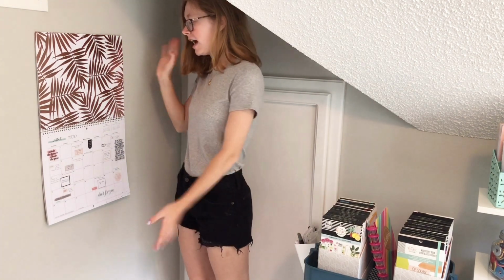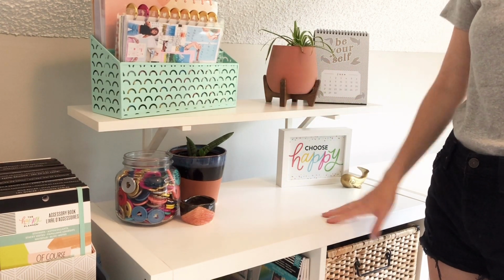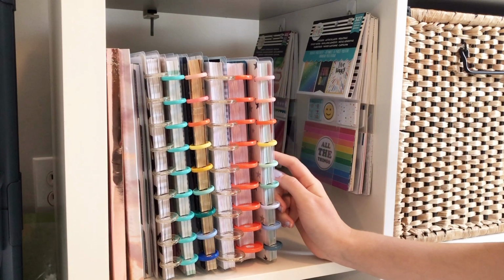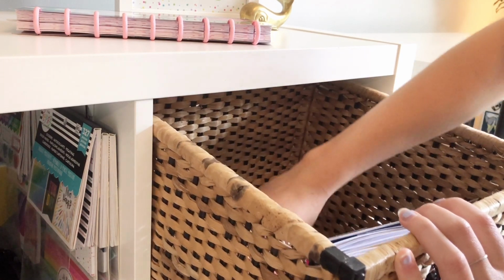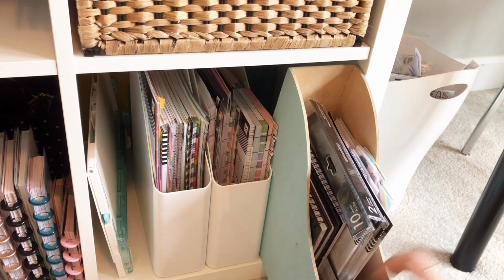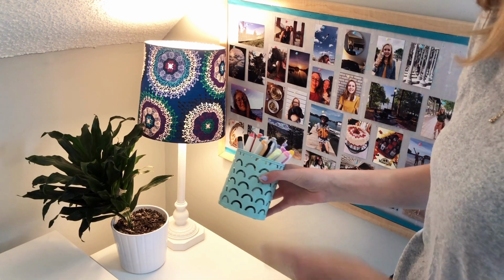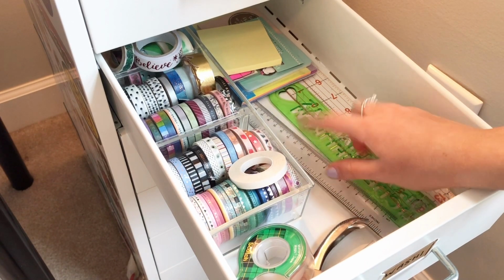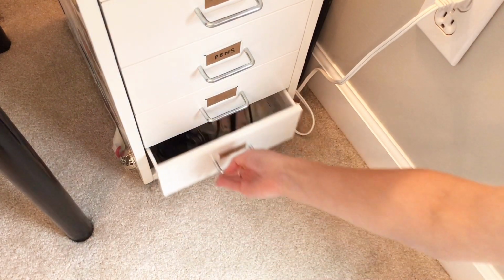Craft Room/Office Space TOUR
Hi all! Today I am *finally* sharing a tour of my office space! Enjoy!

Musician: Jef